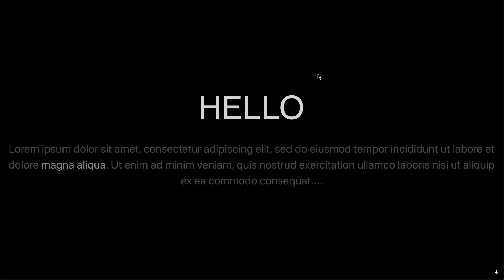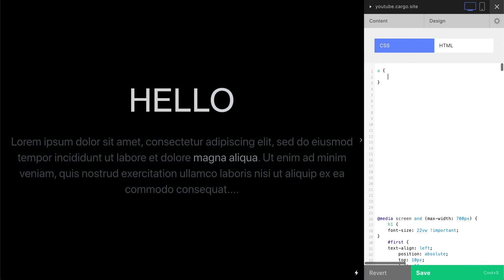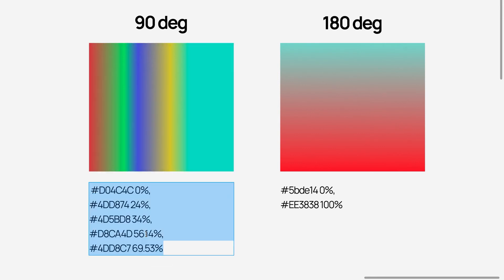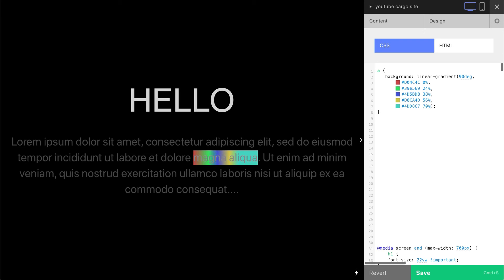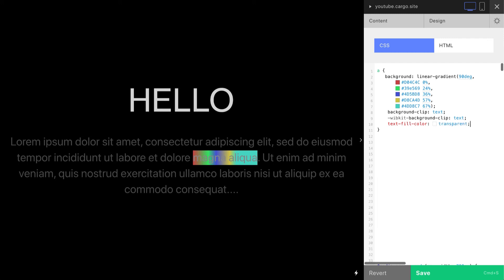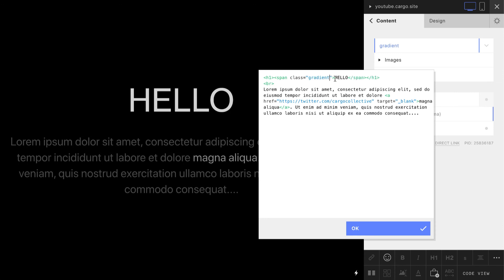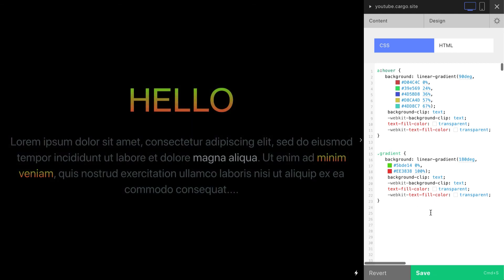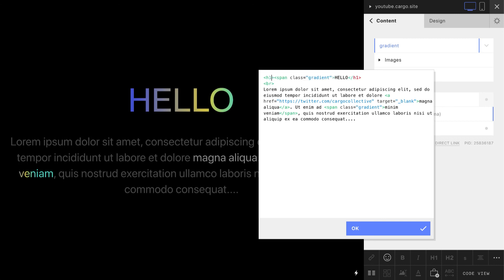Gradient text for Cargo collective website with HTML/CSS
In this video I'll show you how to change your text color to a linear gradient with HTML/CSS. This video was made specially for websites built using Cargo, but you can use it anywhere.